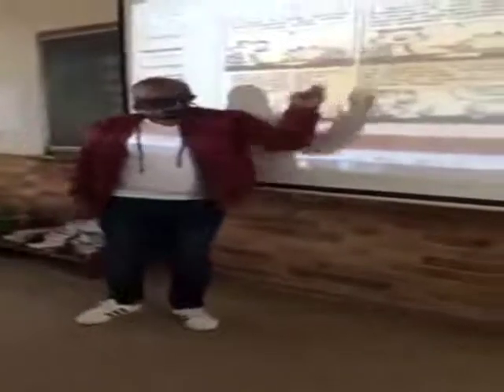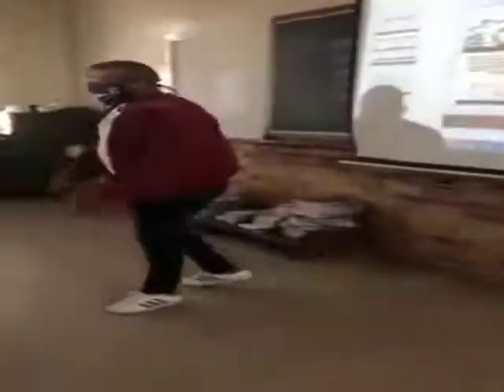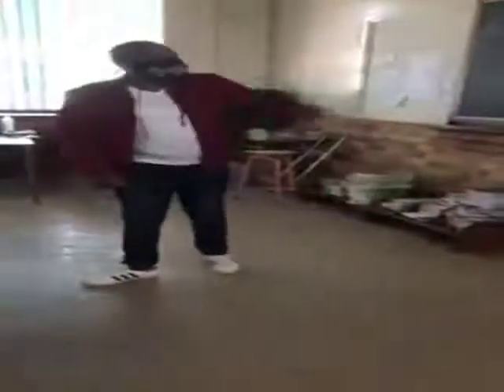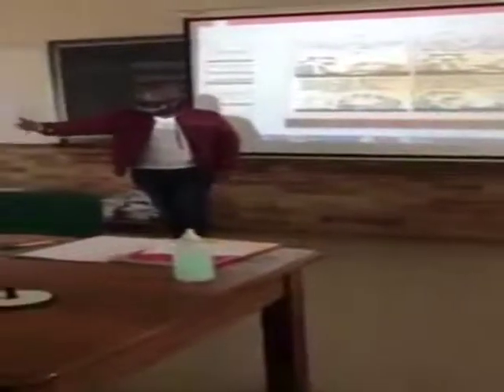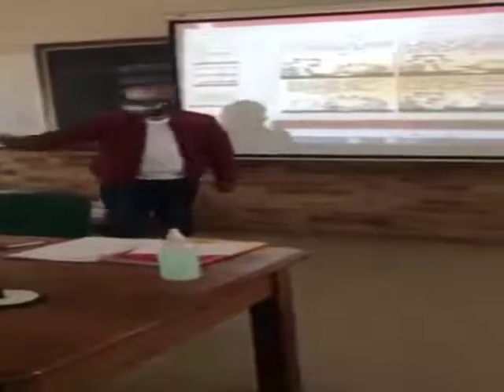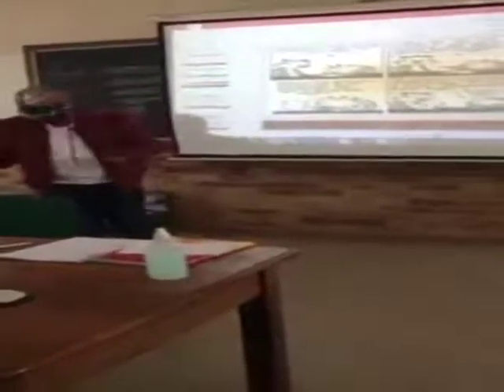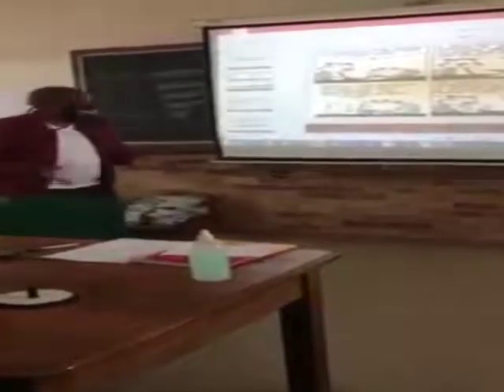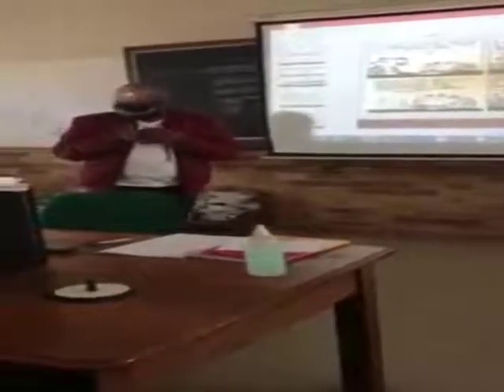GRADE 11 ENGLISH LESSON